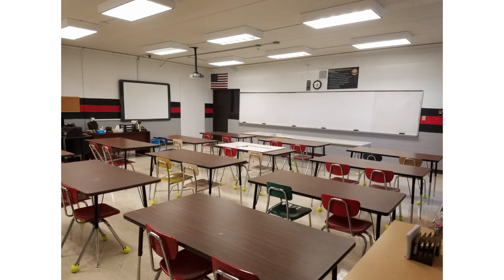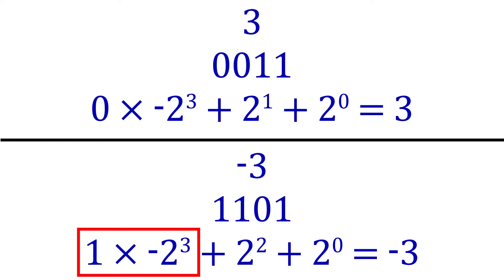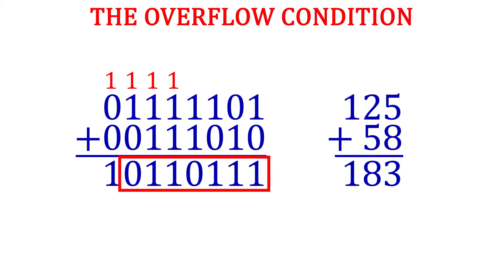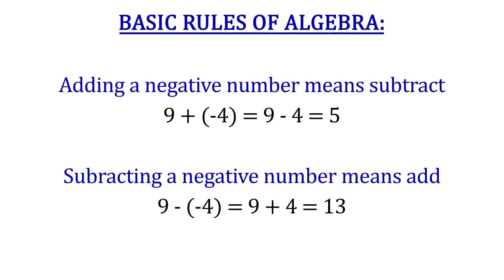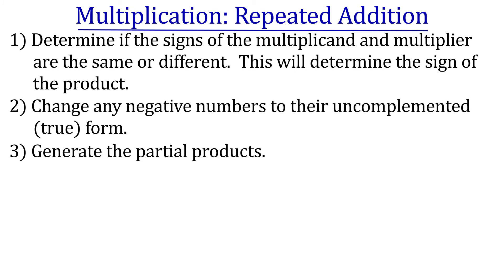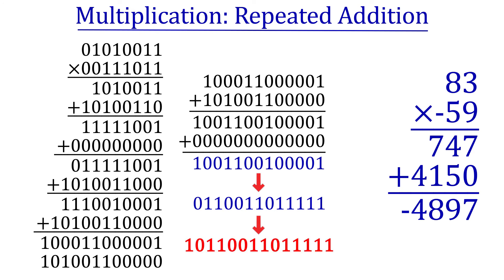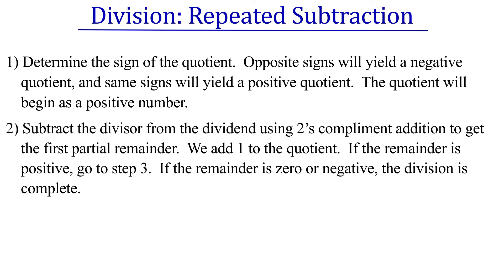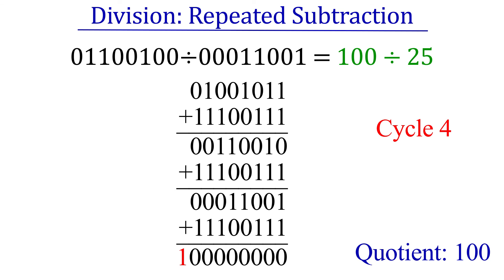Unit 2-6 2's Complement Arithmetic | DIGITAL FUNDAMENTALS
Find out how a computer performs basic arithmetic, and how you too can do binary arithmetic using 2's complement.
From Chapter 2 in “Digital Fundamentals” by Thomas L. Floyd. Reference: pp. 71-77 ISBN: 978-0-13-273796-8

Minds: @MindDistillery
BitChute: MindDistillery